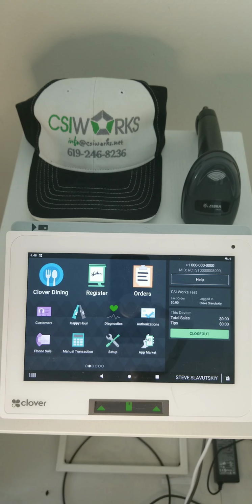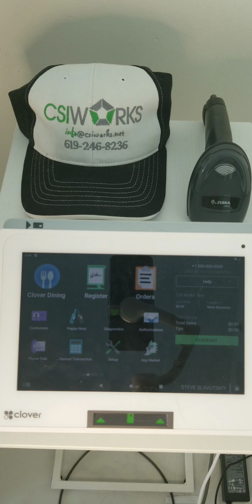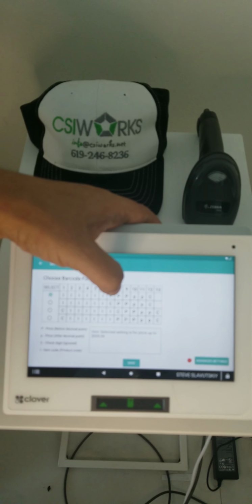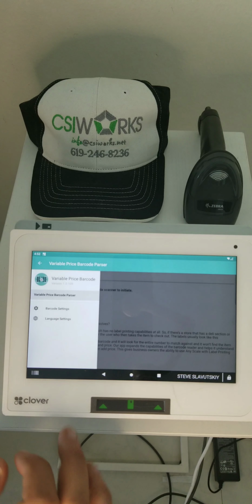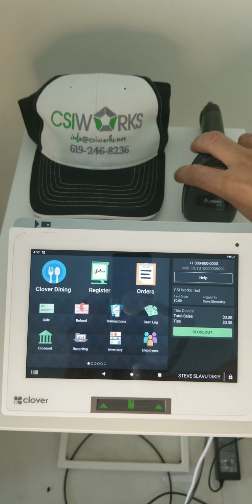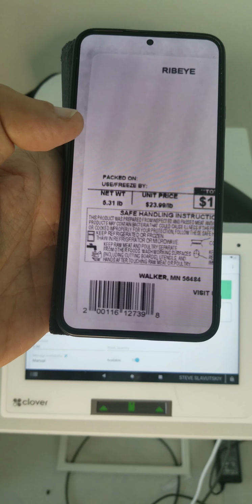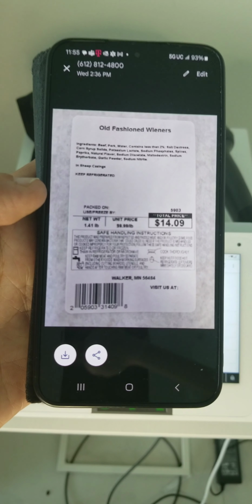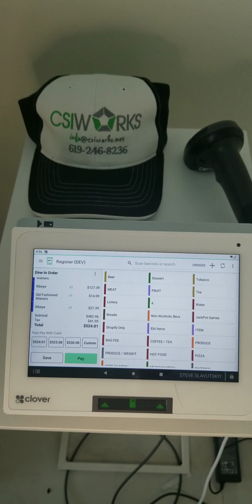How to encode price barcode on label printing scale so that clover pos can scan & read correct price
Learn about Variable Price Barcode Parser by CSI Works available on any Clover POS device